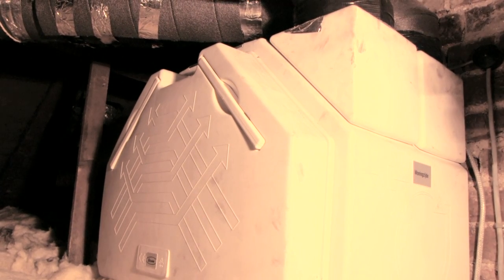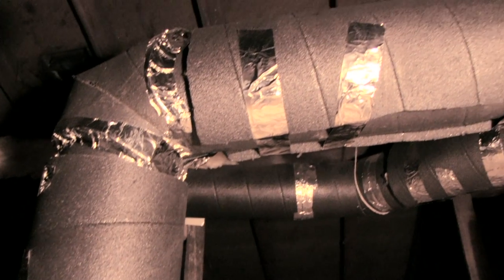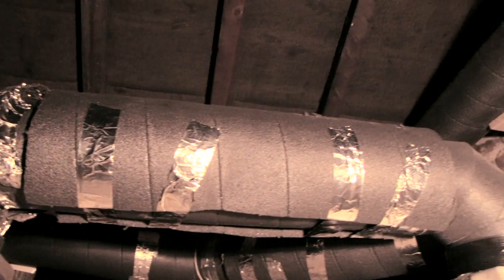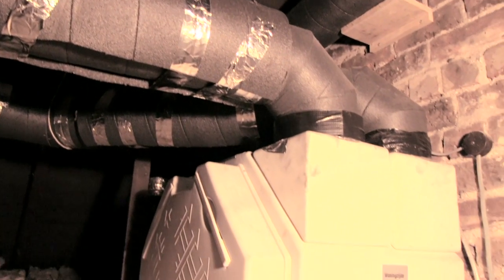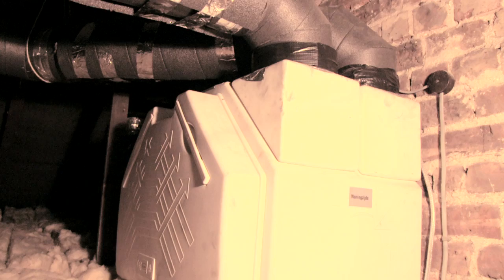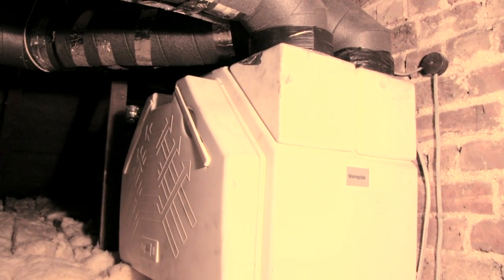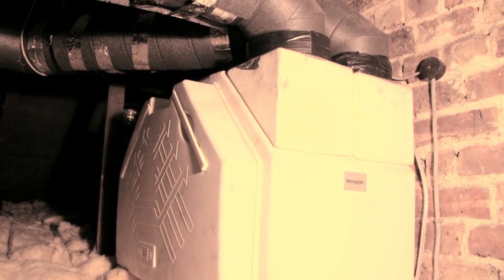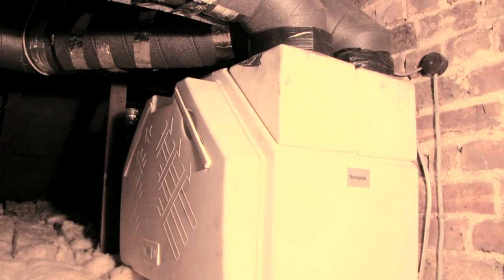Can I install a MVHR system in a Victorian house?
Yes, you can! DIY installation of MVHR is possible in a Victorian house, although there will be some challenges as this video explains.

SuperHomer Eric Fewster lives in a terraced house in Salford, Manchester. When he moved in to the house it was quite dark, dingy and damp, so part of the reason for refurbishing it was to resolve these issues.

He'd heard about Mechanical Ventilation and Heat Recovery (MVHR) and researched it on the internet and using books. The Energy Saving Trust website provided a lot of helpful information.

Installing MVHR for a whole house solution:

Eric's 'whole house approach' led him to fit a combination of internal wall insulation and MVHR. The goal was to get a very airtight well insulated house, preventing winter heat loss.

The external facing walls were insulated internally with 70mm of insulation board, friction fitted within a wooden stud work frame, with a vapour barrier and plaster board on top.
Benefits of MVHR with internal wall insulation

MVHR combined with internal wall insulation is a way to deal with draughts in a house. Normally air would move freely between whatever openings you have between the house and the outside. You can control the air flow by sealing up all those old leaks and using mechanical ventilation. MVHR recovers heat from the stale warm damp air you no longer want as you extract it from the house.

In Eric's case, the MVHR unit in the loft recovers heat from the excess warm moist air that it draws from the cooking and washing areas, so you get heat coming back in the form of pre-heated fresh air. Whilst it is extracting the stale air from the kitchen and bathroom, it is also bringing in fresh pre-warmed air to the lounge and bedrooms.

It is only because of mechanical ventilation that a draught free, highly insulated house, with greatly reduced heating requirements is possible. PassivHaus buildings, which require virtually no heating, do nonetheless require mechanical ventilation to ensure good air quality in winter.

For Eric an added benefit is that the air in his house now remains quite fresh and relative humidity is quite low, varying between 35 - 60% which is comfortable and not too damp.

Challenges when installing MVHR yourself:

Eric fitted the MVHR unit himself mainly because it was difficult to find anyone to fit it with him. He got a lot of satisfaction from doing the work himself and from ending up with a house that is very comfortable to live in, but there were some significant challenges:

1) Lack of instructions

The unit came as a kit with lots of little fittings which didn't fit into each other, no manual and no instructions. There was a manual on the internet but no readily accessible advice on how to fit it together.

2) Getting a tight seal on piping

Leaks on the piping were a problem, particular due to dust. Eric measured the temperature of the air coming from the bathroom and kitchen to the unit and there was some air loss in the pipe in the loft because air was leaking in through a join in the pipework. As a result he glued the joints and taped them again with the same foil backed tape.

3) Concealing pipes between rooms

Some of the pipes to the unit were also hard to fit. For example, the pipe from the kitchen via the bathroom had to go through the floorboards of the bathroom, out into the hallway and up the side of the wall up into the loft. A combination of circular and rectangular fittings were needed and a frame that could then be plaster boarded to disguise it.

Blower test following MVHR installation:

When the work on the house was almost finished a blower door test was undertaken to find out how leaky the house was. This showed some significant gaps still in the building envelope that Eric plugged after the test.
SuperHome status

SuperHome status
This house is one of the homes in the SuperHomes network of older homes that have been renovated by their owners to reduce carbon emissions by at least 60%. Most SuperHomes host public open days in spring or September. For more, visit Eric's SuperHome.